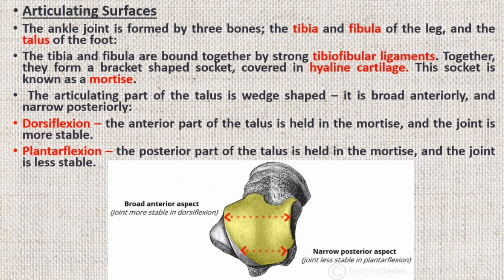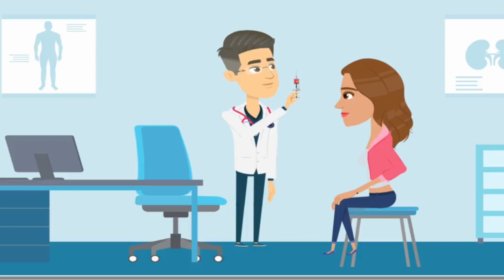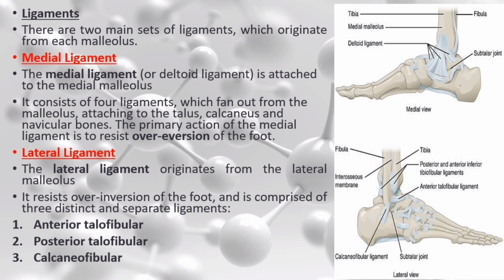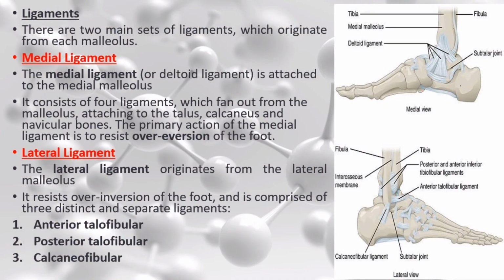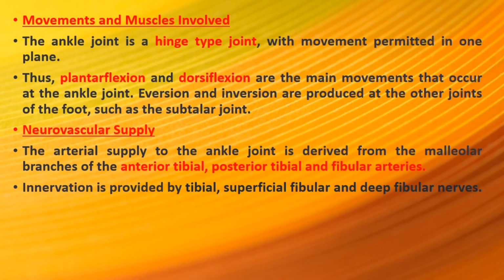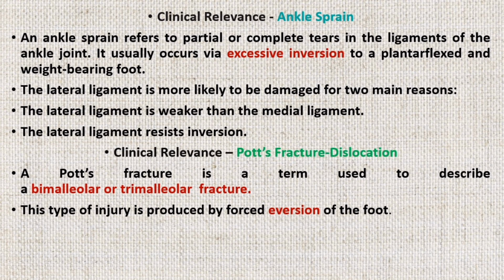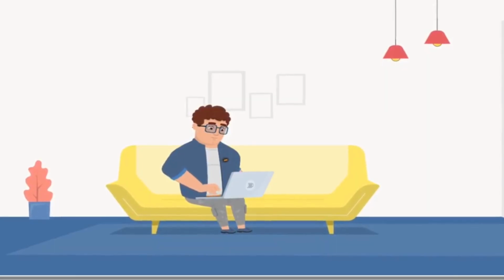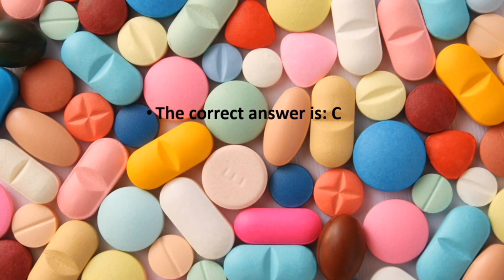Anatomy of the Ankle joint